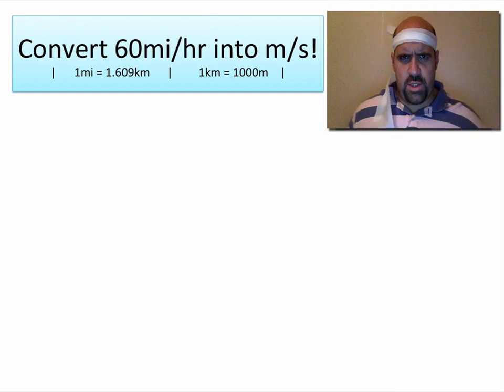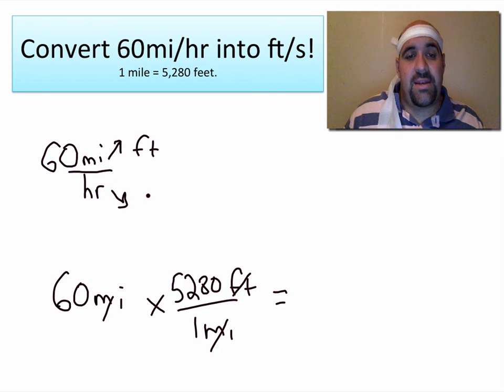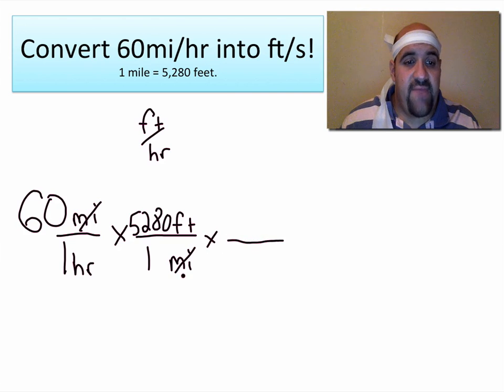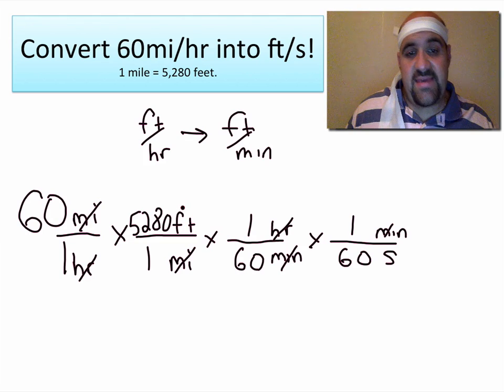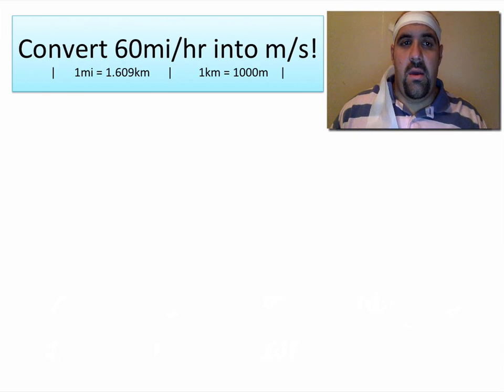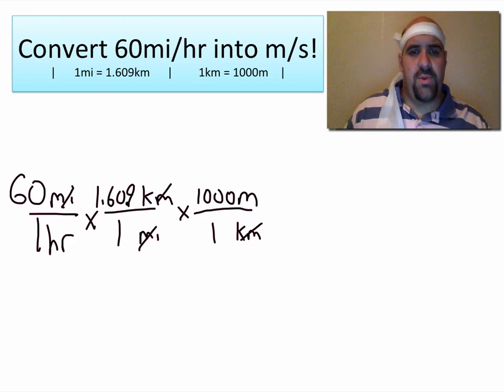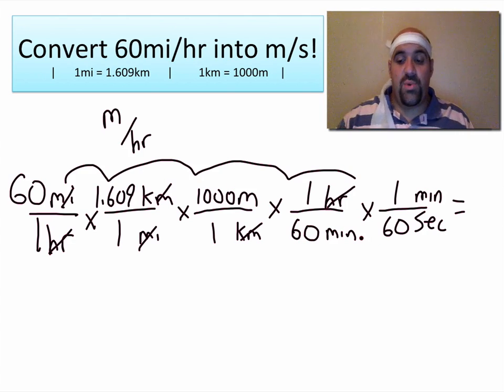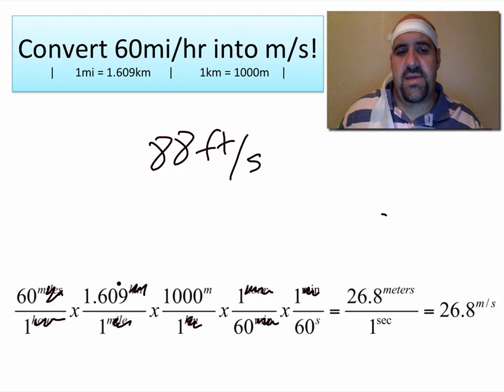Converting Speeds (mi/hr to ft/s)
Two step by step advanced unit conversions using the factor label method:  mph to ft/s and mph to m/s.